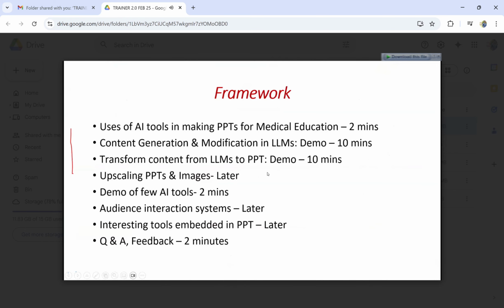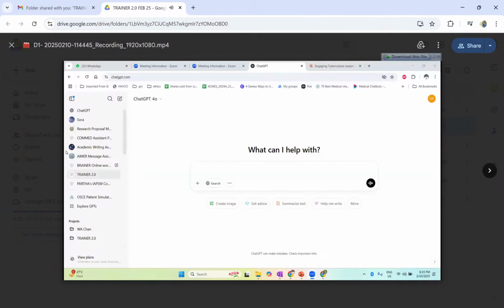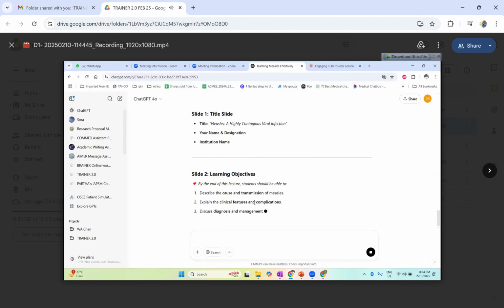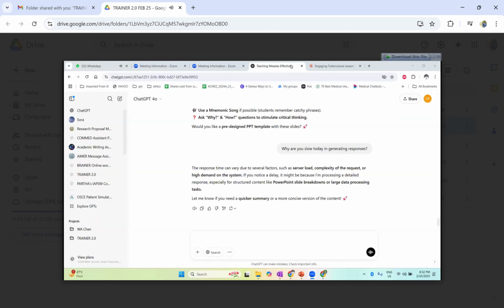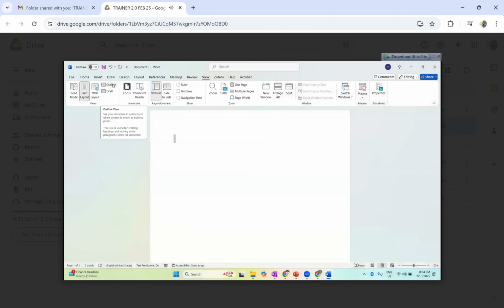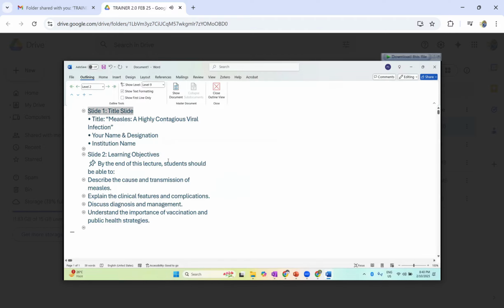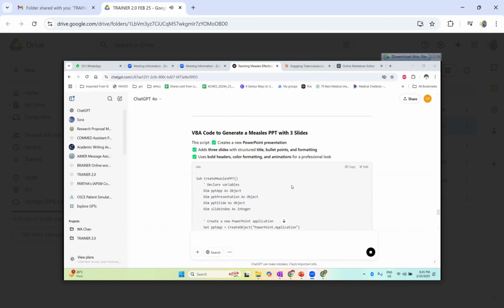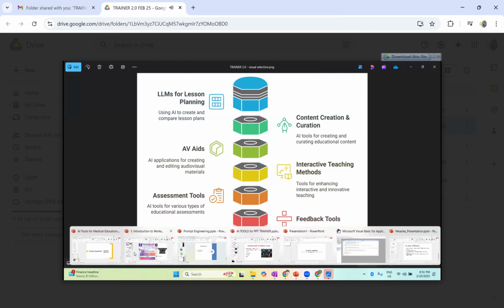2 TRAINER 2 0 FEB 25 - Day 1